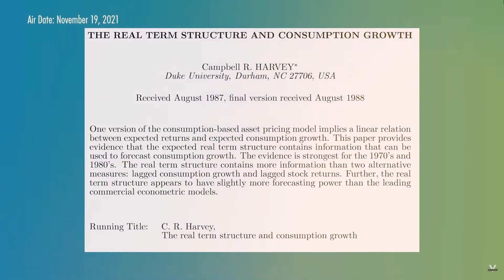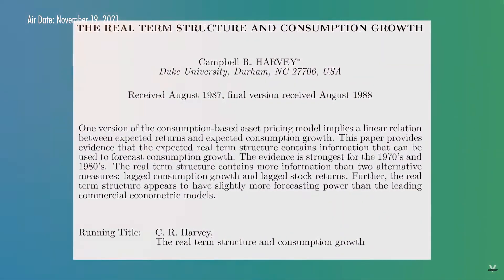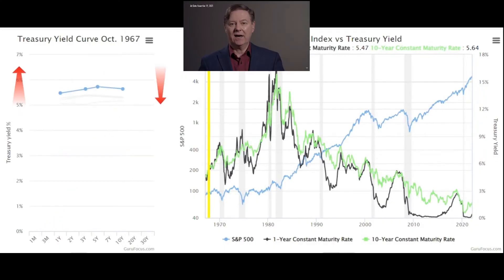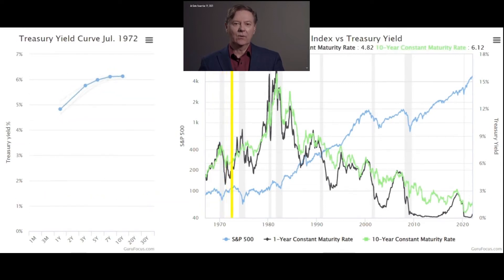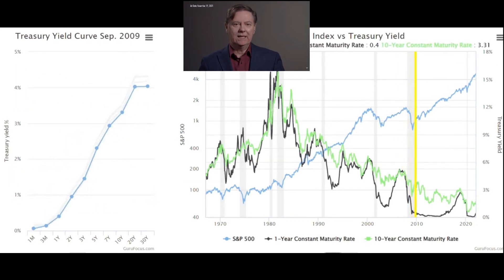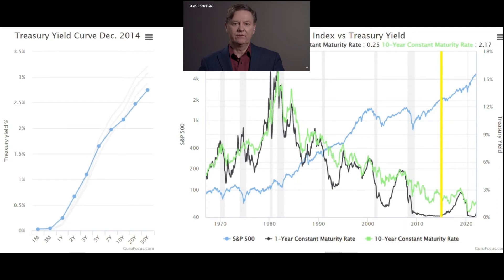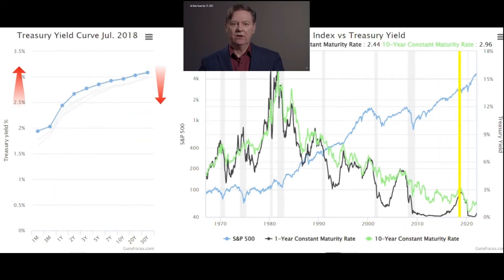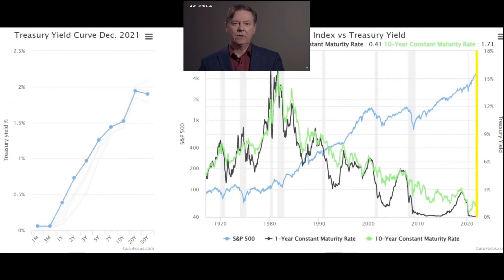Campbell Harvey - The US Treasury Yield Curve